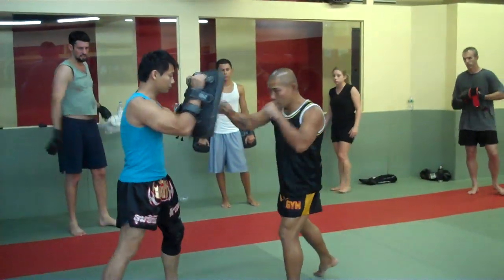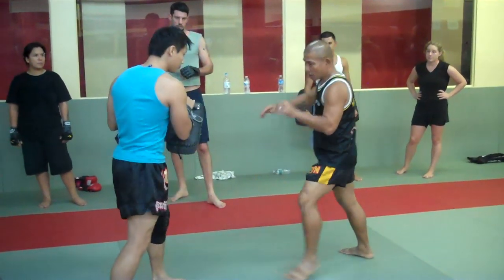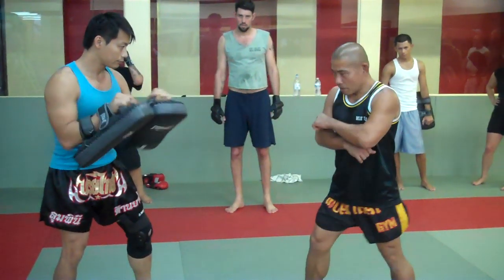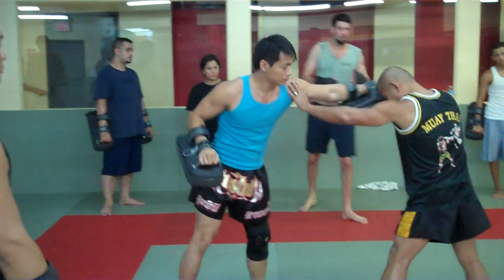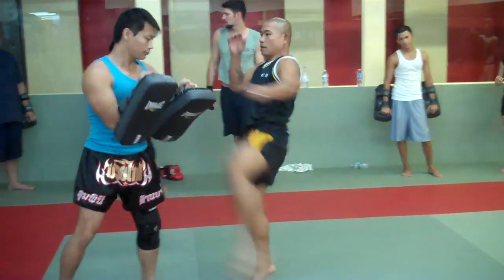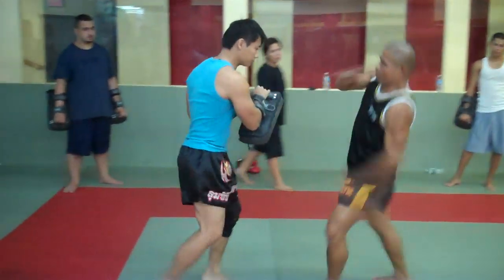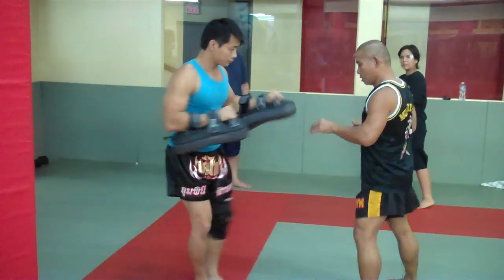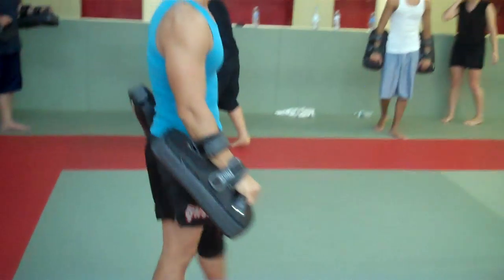Coban's Muay Thai Combo 2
AnotherThai Pad Combination taught by 5 time Muay Thai World Champion and 2 time Lumpinee Champion Coban Lookchaomaesaitong.